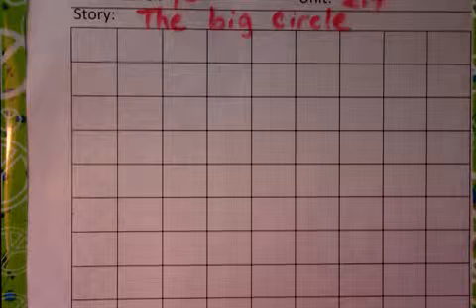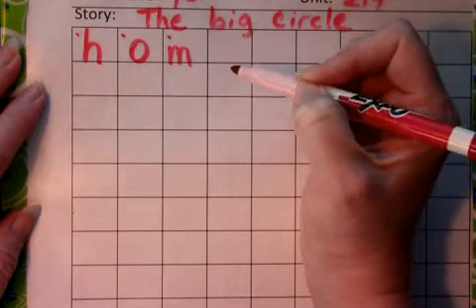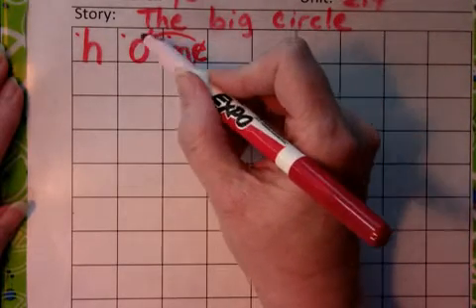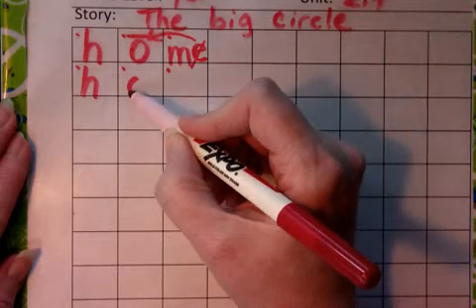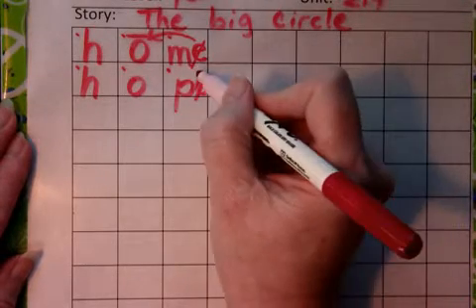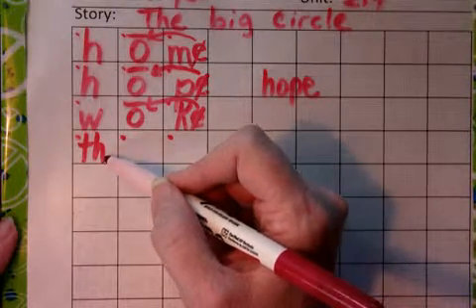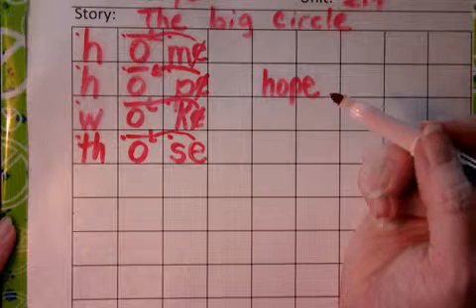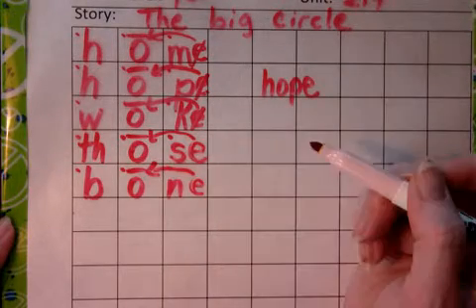The big circle spelling 1st gr. 2.4 part 1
Phoneme Grapheme mapping for this story in Reading Street. The teacher's map can be found on my Edmodo.com page: group code- tirm6z.